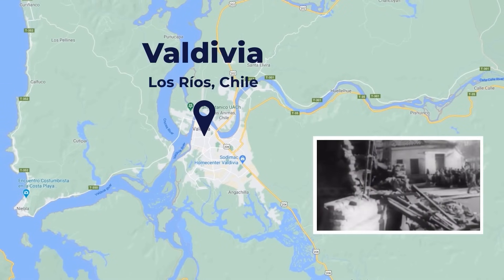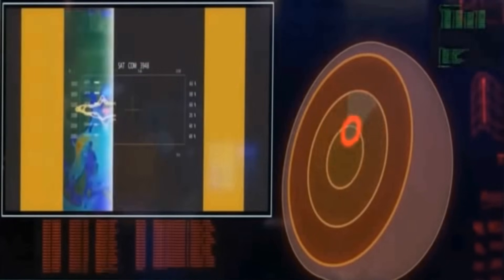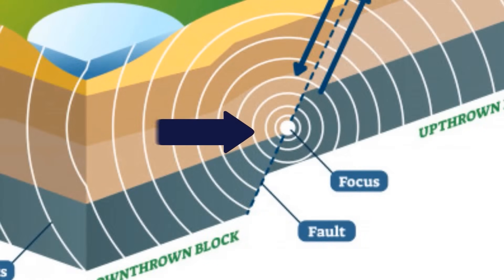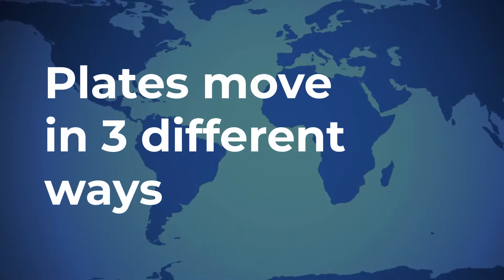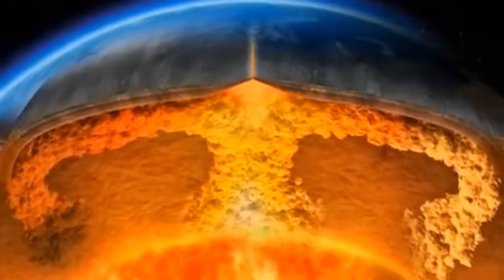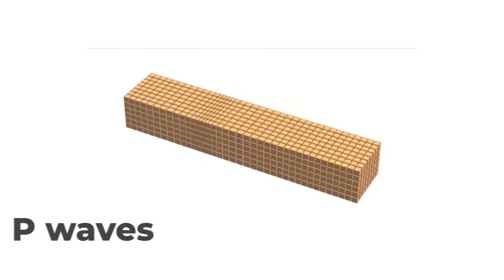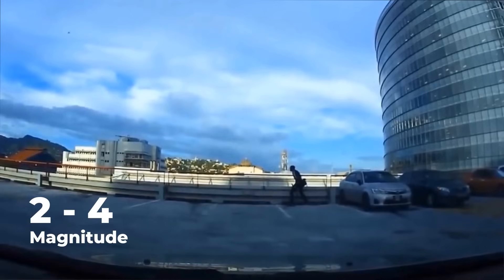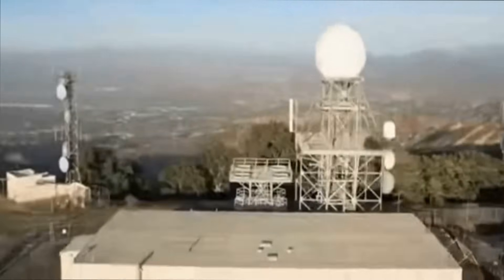Earthquakes Explained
What do we know about an Earthquake?

Usually, earthquakes occur in 3 states – Foreshocks which cause smaller Earthquakes. The main shock is the main phase of the Earthquake and then the Aftershocks which follows the Main shock.

Scientists use the Triangulation technique to find the precise location of Earthquakes. An Earthquake occurs a lot than we know on Earth's surface. But since most of them are minor and smaller Earthquakes we don’t usually feel them. Earthquakes with a magnitude less than 2 are barely felt. Anything more than 7 are Major Earthquakes.

There are only a few ways where we can detect an Earthquake.  Still, we are not able to find any method to predict the Earthquakes way before occurring.

0:00 - Deadly Earthquakes in History
1:21 - Channel Intro
1:38 - Structure or Layers of Earth
2:18 - Tectonic Plates
2:40 - How Earthquakes occur
3:12 - Types of Earthquakes
4:08 - Stages of Earthquake
5:03 - Study of Earthquakes or Seismograms
5:34 - How to find Location of Earthquake
6:15 - How Intense are Earthquakes
6:44 - How Magnitude of Earthquake is calculated